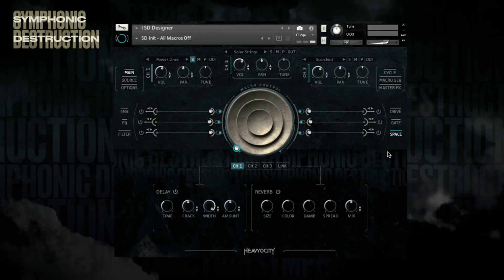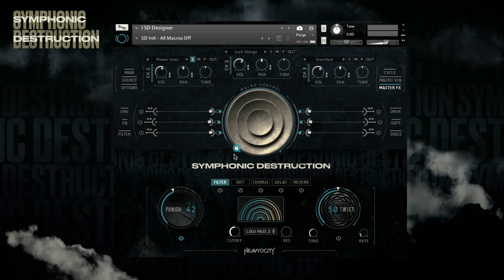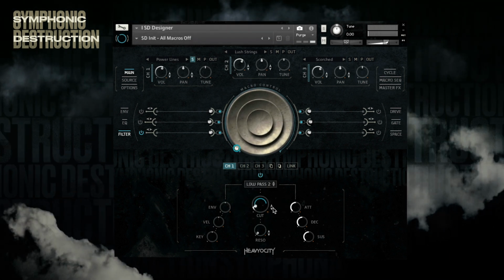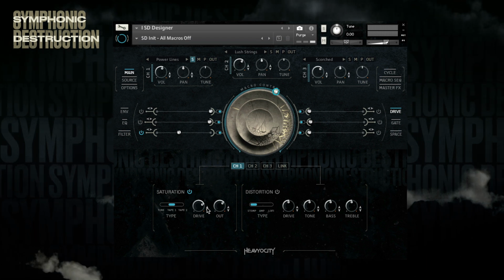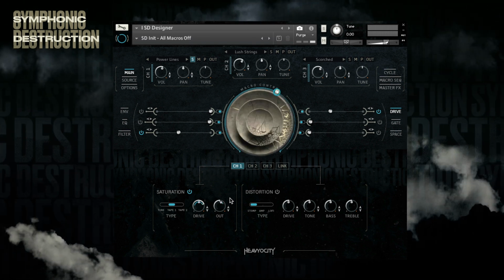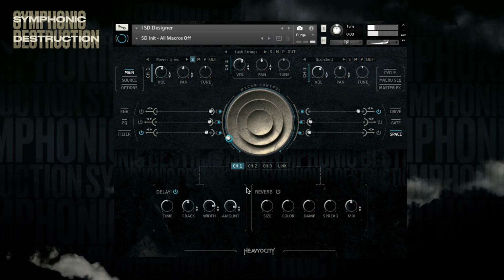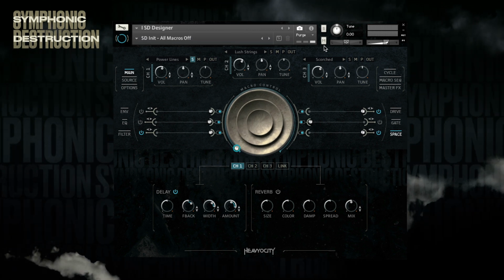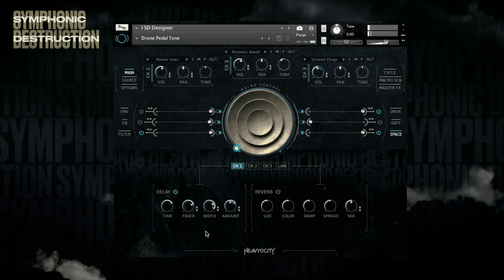Build a Dynamic Music Bed with Macro Effects | Symphonic Destruction Tips & Tutorials | Heavyocity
The possibilities with Symphonic Destruction are truly endless. Check out how our own Alejandro Zorrilla uses SD’s Macro Knob to modulate FX and create an entrancing, dynamic music bed.

Video Contents:
0:00 — Intro
0:41 — Choosing Your Sources
1:38 — Modulating a Low Pass Filter
2:55 — Creating a Saturation Effect
4:39 — Delay For Drama
6:22 — How to Use Your Newly Made Drone
7:22 — Wrap Up
7:44 — SD Available Now
7:48 — Subscribe!